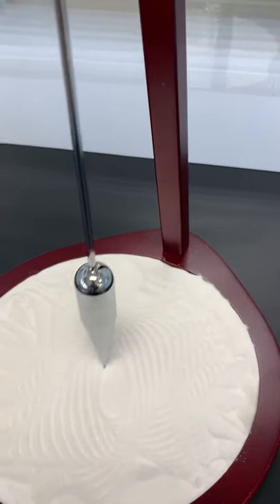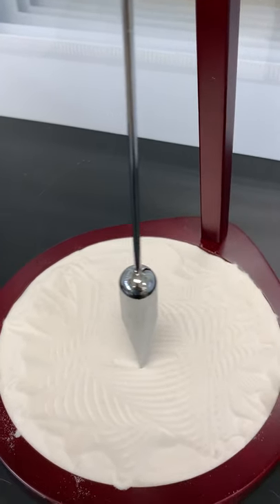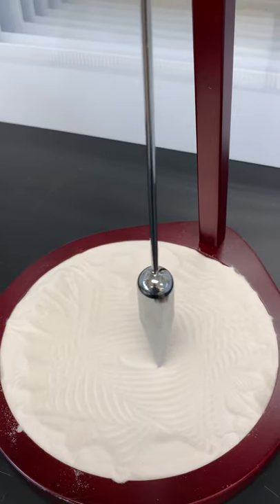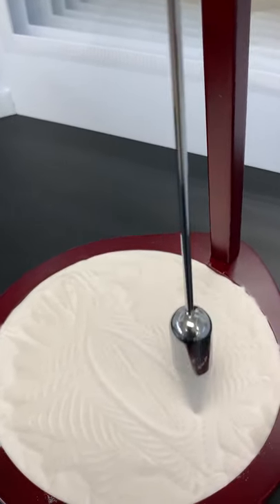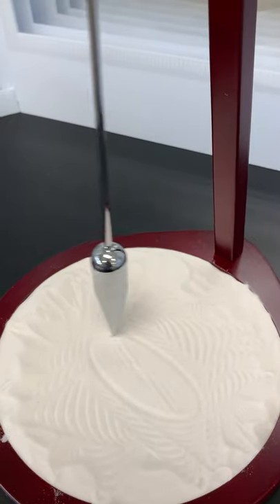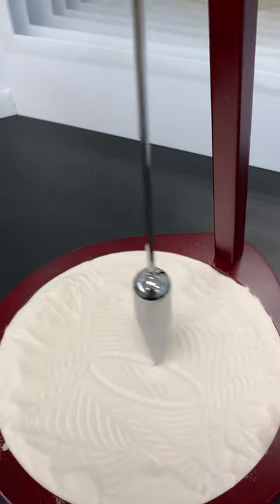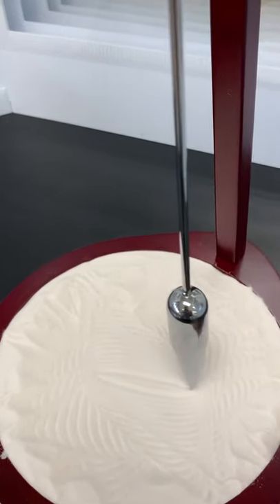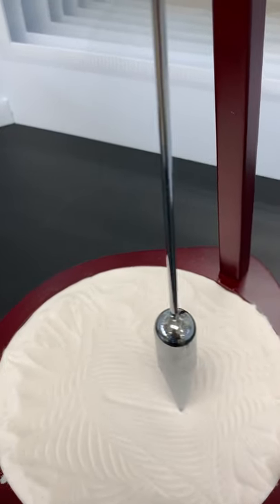Tranquility of a Pendulum in the Sand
Thanks to Leon Focault a French Physicist who used a pendulum to prove the earth rotated counterclockwise on it’s axis before we ever went to space in 1851.  This is why science centers across the US have pendulums knocking down dominoes and keeping time, it is in honor of this scientific accomplishment.